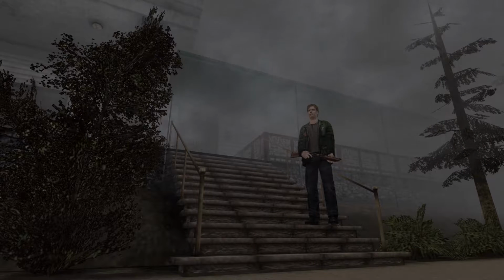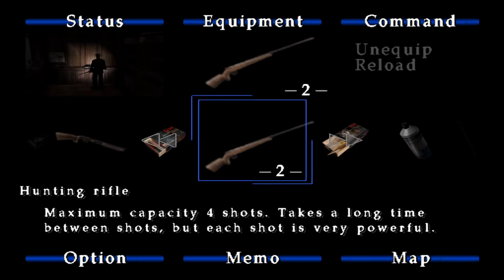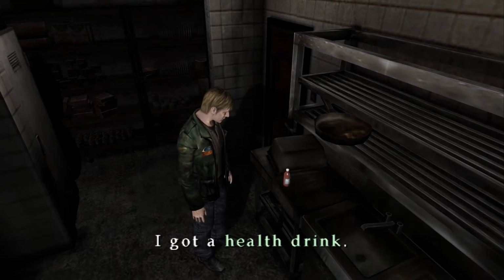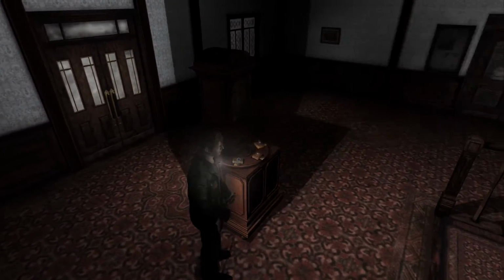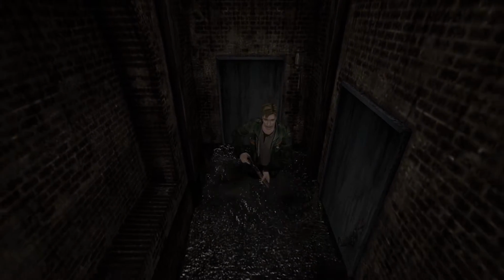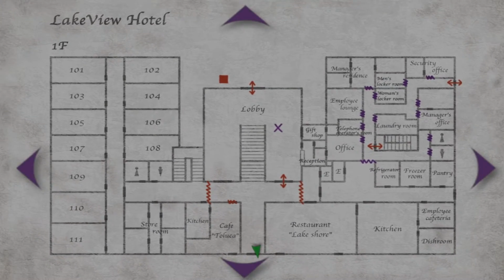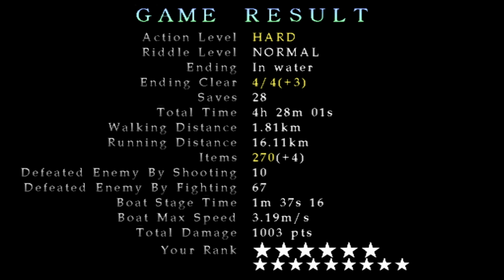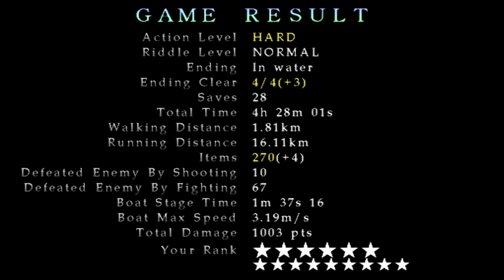Silent Hill 2 100% - #10 - Hotel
If you feel that I have earned it, please consider giving a like. It only takes one simple click.

0:00 So this is the Lakeview Hotel, huh?

Music box puzzle
28:41 Normal
30:21 Easy
30:28 Hard
30:51 End of puzzle :)

51:13 Dual Pyramid Heads boss (only works on hard mode, if playing on normal then just use the rifle.)

Maria - 58:25 (I messed up lol)

I would have split this episode into two parts, before and after the otherworld change, but I think final dungeons deserve their essence in their entirety.

A 100% playthrough/walkthrough of Silent Hill 2. All weapons, all items, all endings, all NG+ content, all memos, all save point locations, and all 10 stars. All because I love this game. I don't have a joke this time. I just love this game. The Lake View Hotel is burning, still.